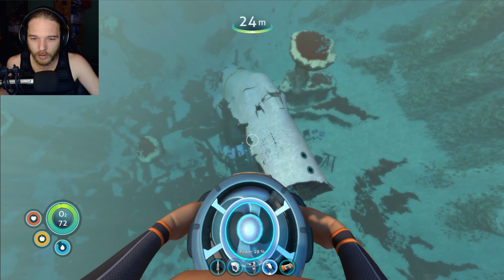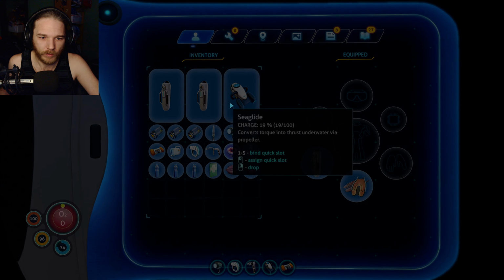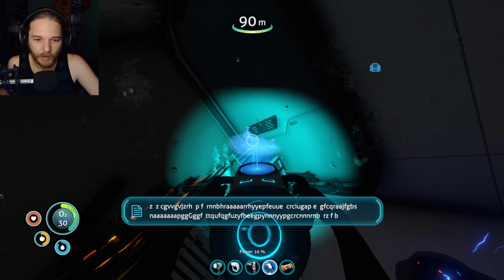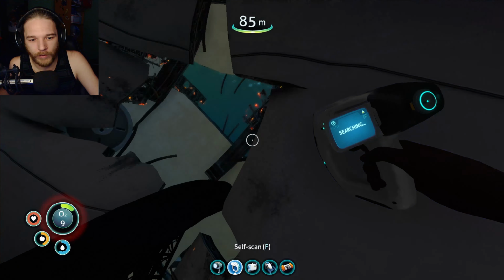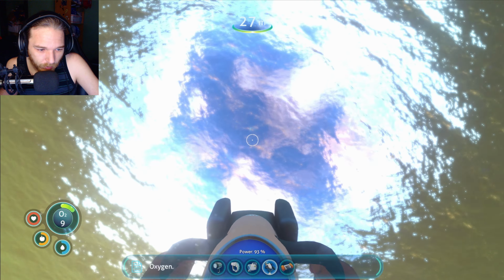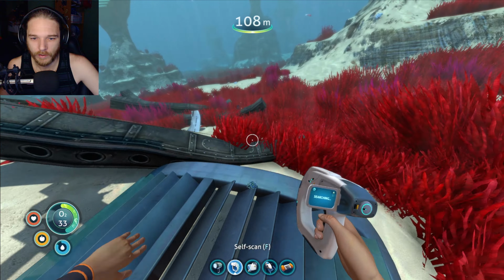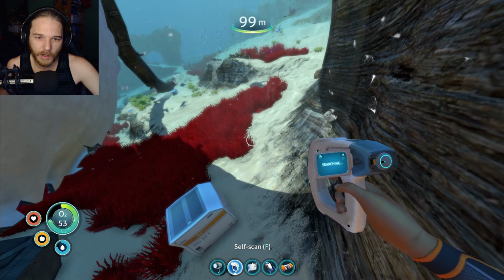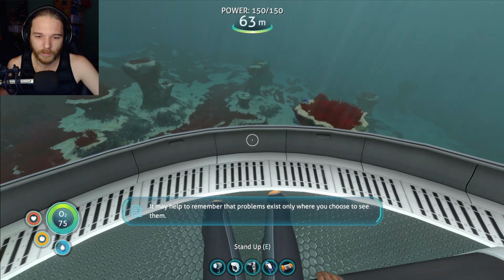Making the SEAMOTH | Subnautica - Part 5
Swimming has it's perks... right after screaming.

Title screen background image by Frank Cone